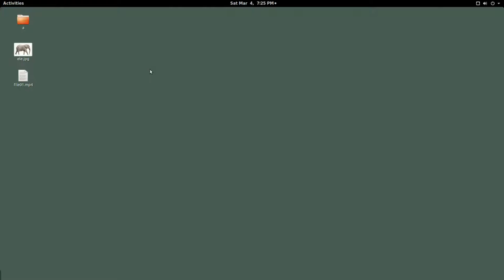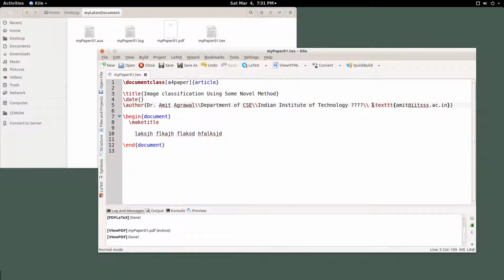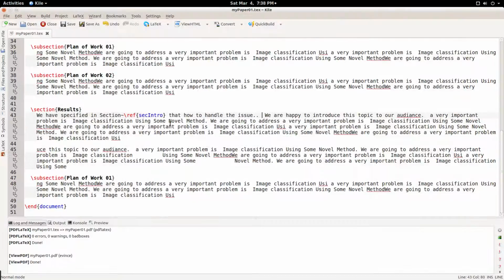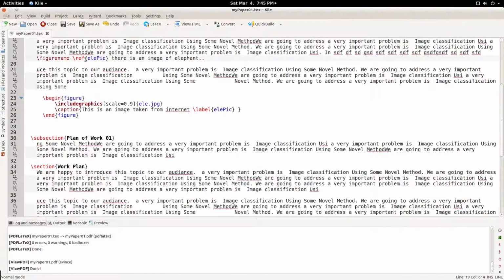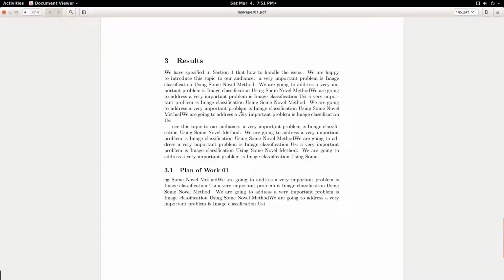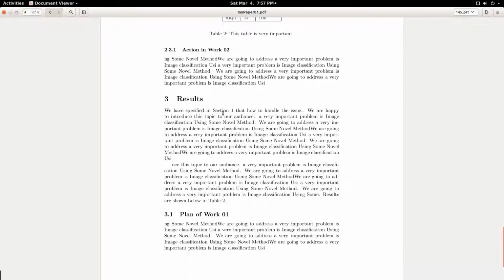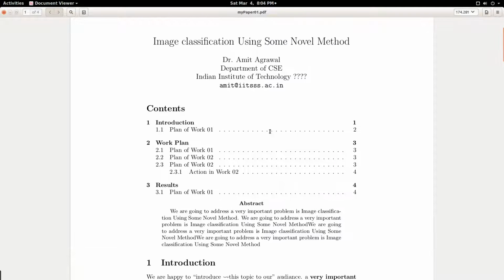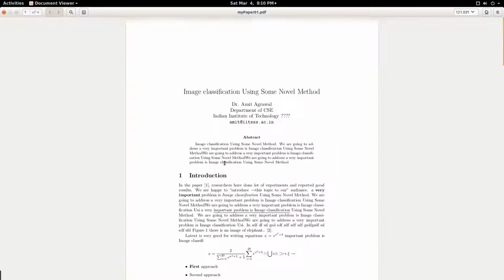Quick Introduction to Latex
Basic and minimal introduction to Latex (a document preparation system)